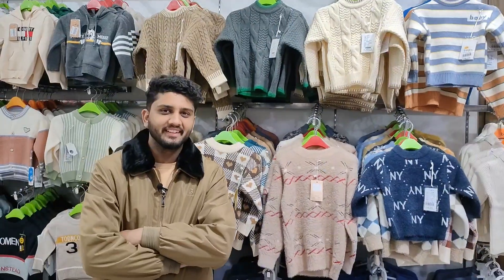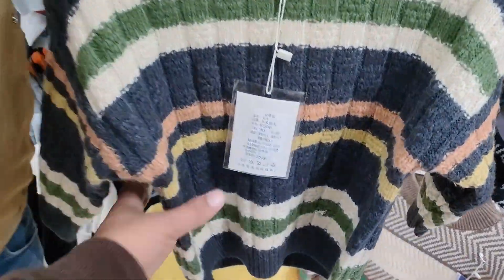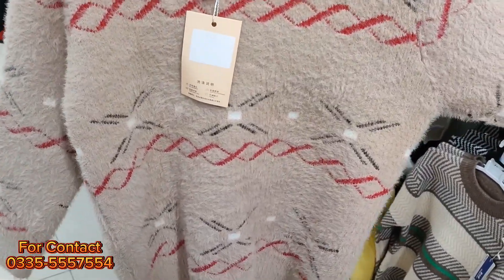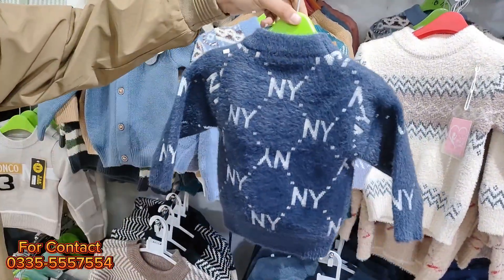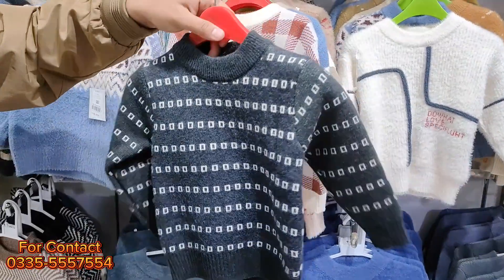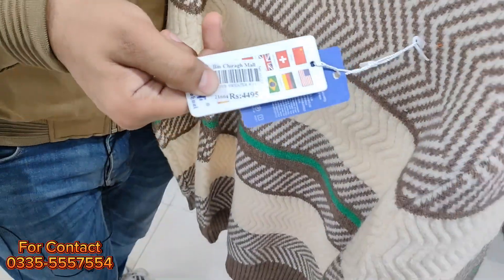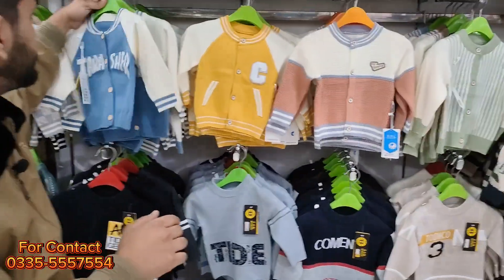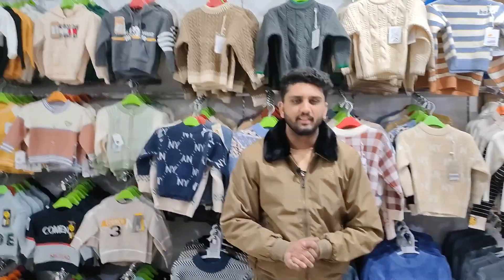Rabbit Wool Sweater for Kids | Rabbit Wool Sweater Price | Cheapest Kids Wool Sweaters in Rawalpindi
Cheapest Kids Rabbit Wool Sweaters in Rawalpindi 2024

Watch rabbit wool sweaters for kids with low prices in pakistan. You can find wool sweaters for kids of all ages.

Bin Chiragh Mall Commercial Market Rawalpndi
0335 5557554